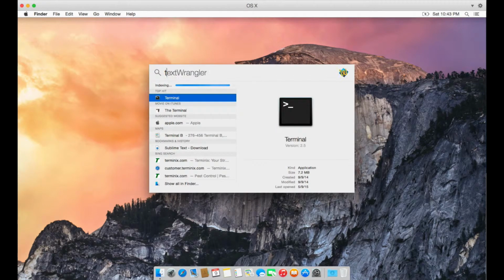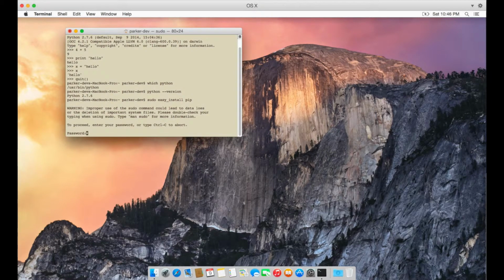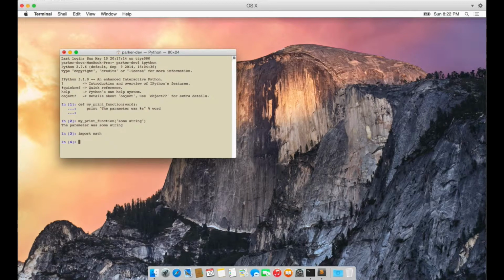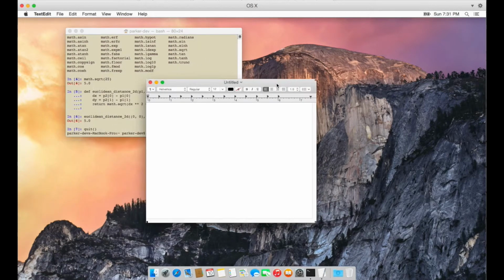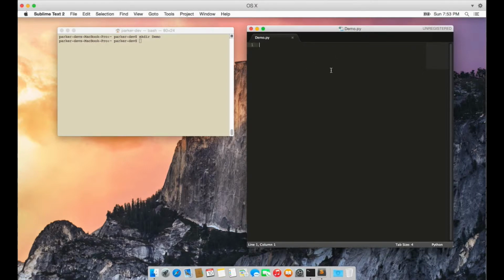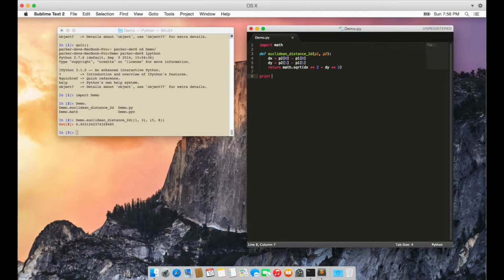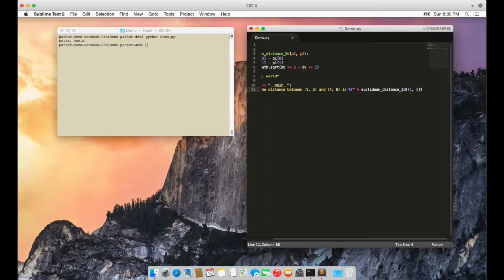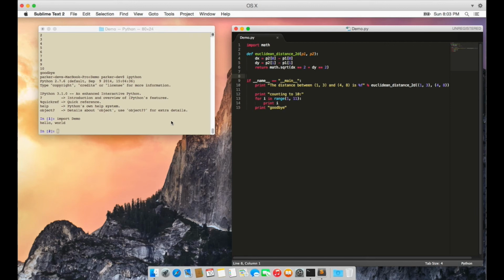Introduction to Python Modules and Scripts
This is not an introduction to the Python language. It is an introduction to creating scripts and modules and running the code they contain.